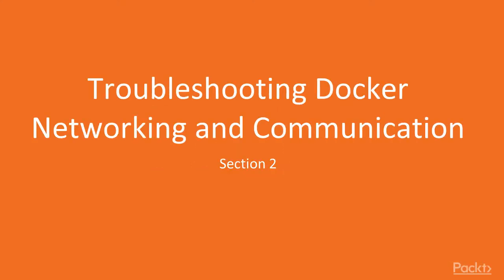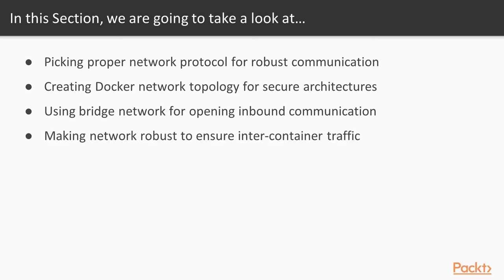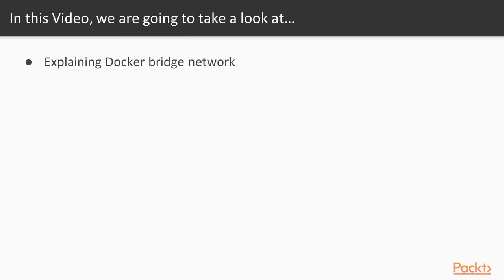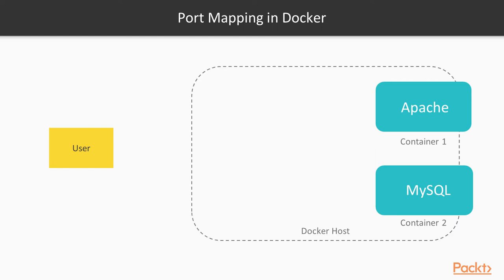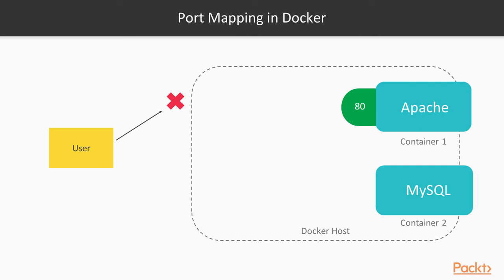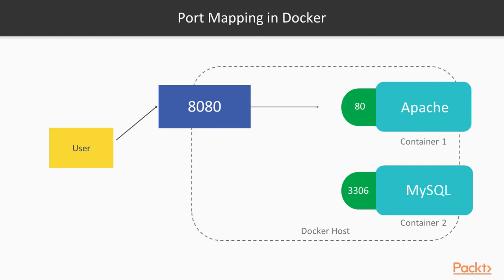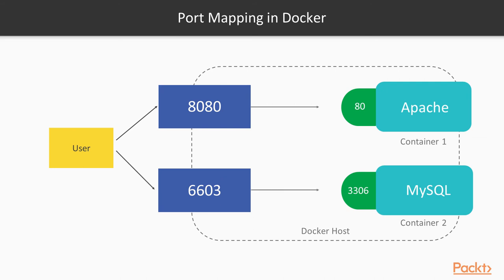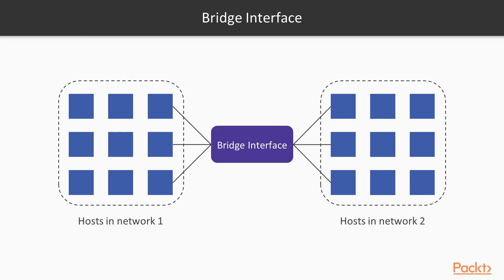Docker:Tips Tricks & Techniques: Proper Network Protocol for Robust Communication | packtpub.com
This video tutorial has been taken from Docker: Tips, Tricks, and Techniques. You can learn more and buy the full video course